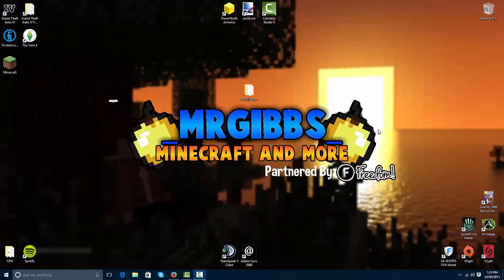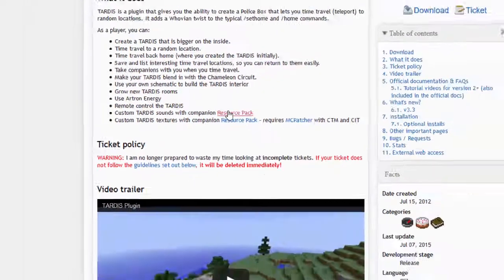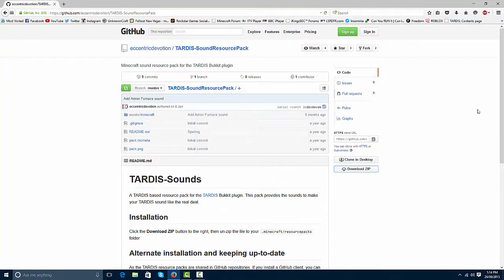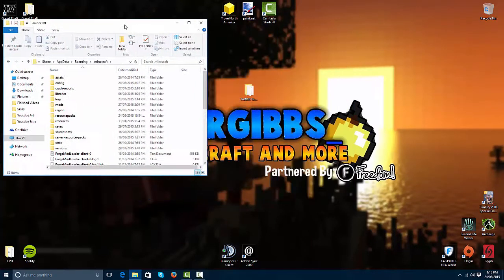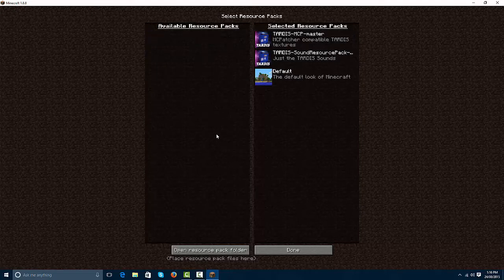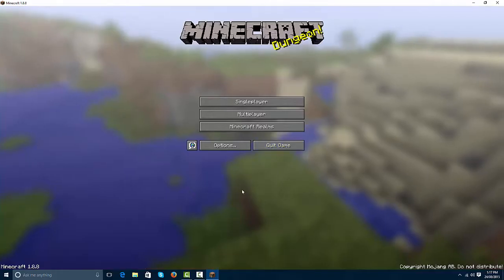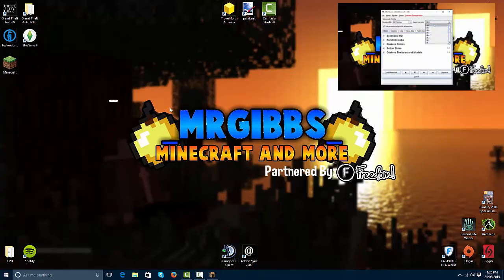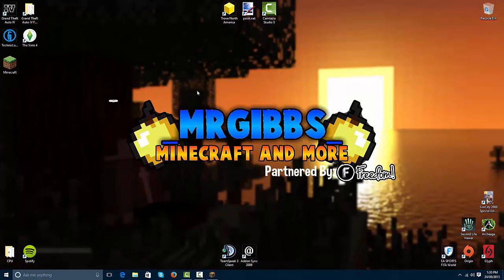Minecraft | How To Install Tardis Plugin Sounds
In todays video I will be showing you how to install the Tardis sounds for the Tardis plugin.
_MrGibbs_:
kfpromo14
Partner:
In this video I will be showing off how I downloaded the tardis plugin sounds and telling you step by step how you can download it too! Enjoy :D